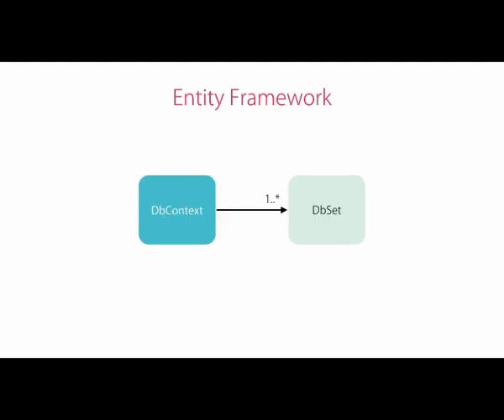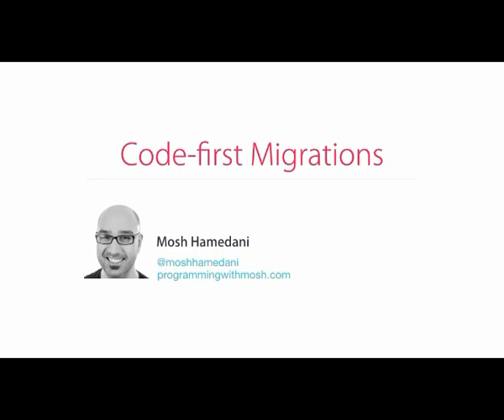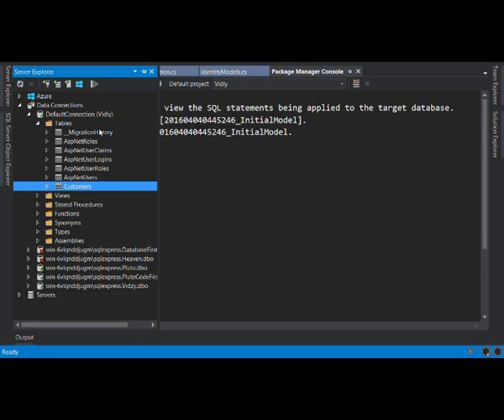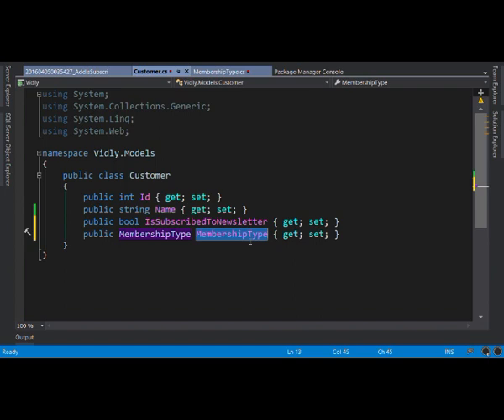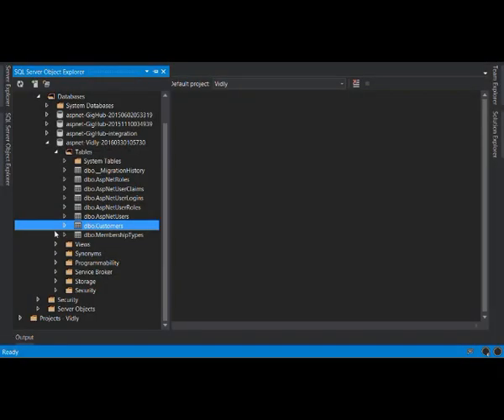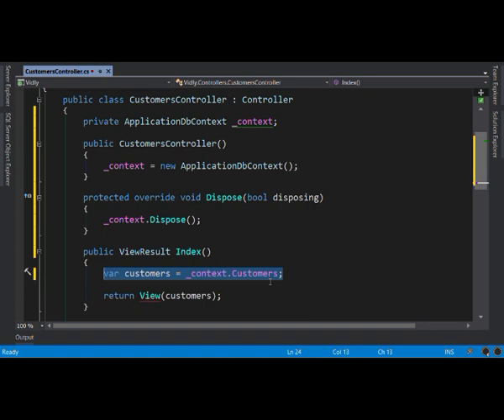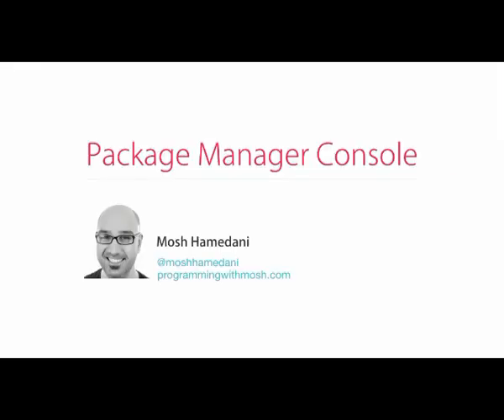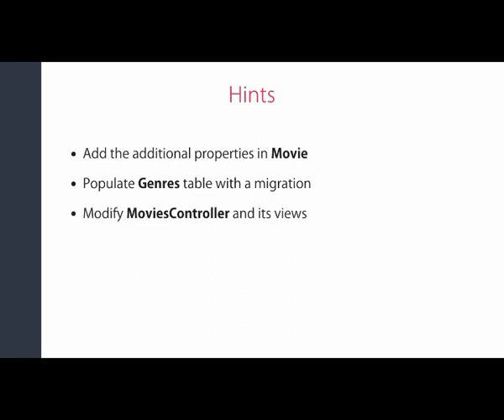Step-by-step ASP.NET MVC Tutorial for Beginners Part -2 | Signature SJ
Want to learn ASP.NET MVC 5 from scratch in a fun, step-by-step and pragmatic way? Watch this tutorial MVC Part-2 and get started.

Table of Content:

00:00 Introduction
00:32 Entity Framework
02:06 Database First vs Code First
06:05 Code First Migrations
11:27 Changing Model
17:04 Seeding the Database
21:23 Overriding Conventions
24:01 Querying Objects
28:30 Eager Loading
31:08 Shortcut to Package Manager Console
32:09 Exercise 1 Add Membership Type to List of Customers
33:47 Exercise 2 Add birth-date to Customer
34:44 Exercise 3 Display the list of movies and their details
36:14 Summary

I appreciate you guys so much for taking the time &&’ watching !